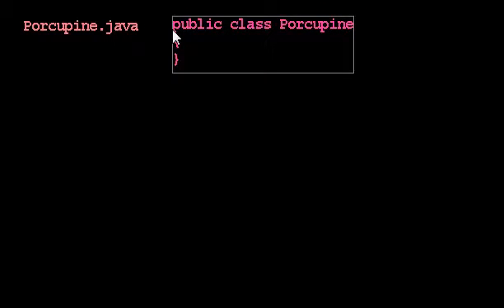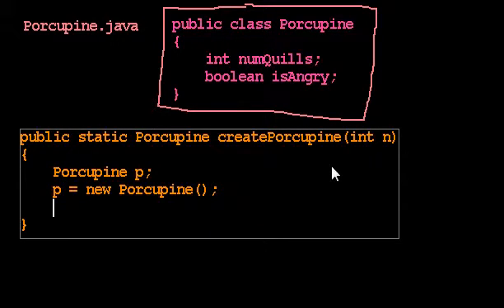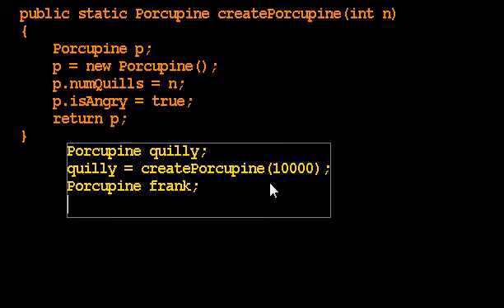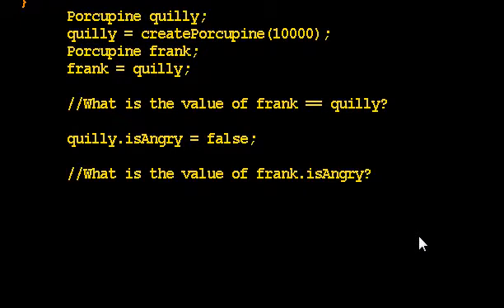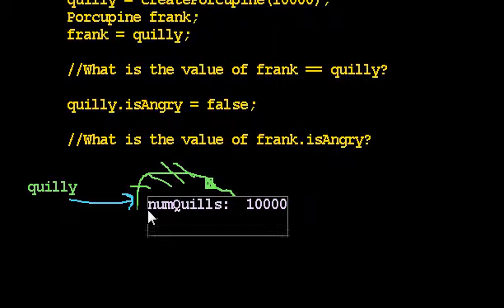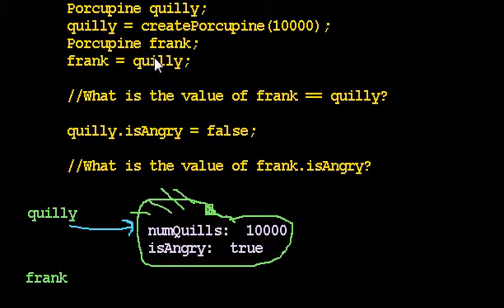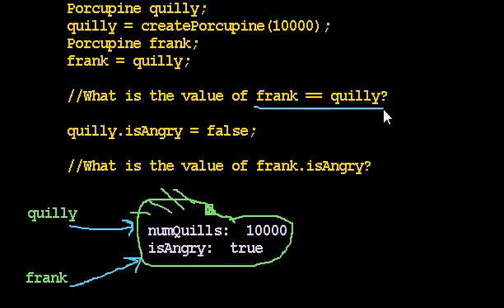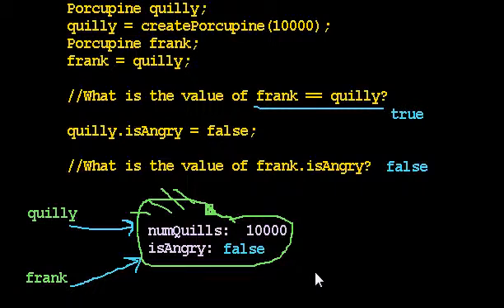Simple Objects 3: References to Objects